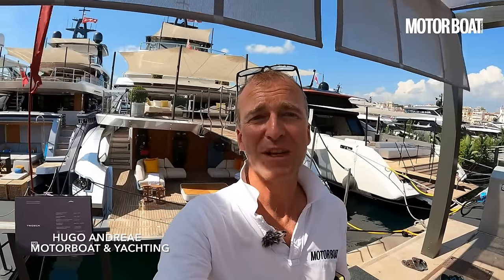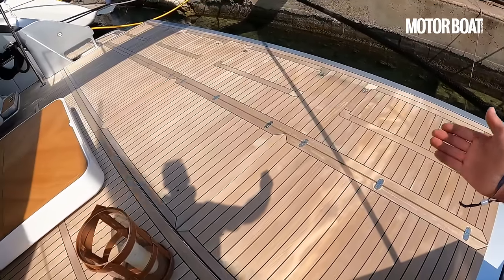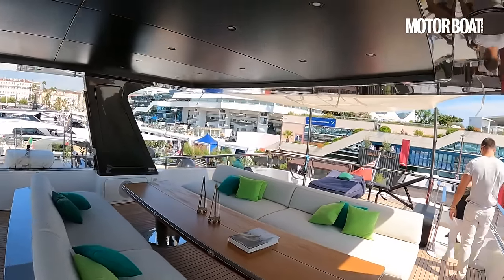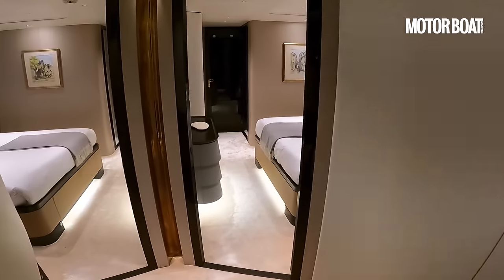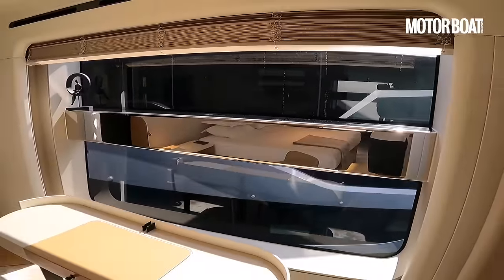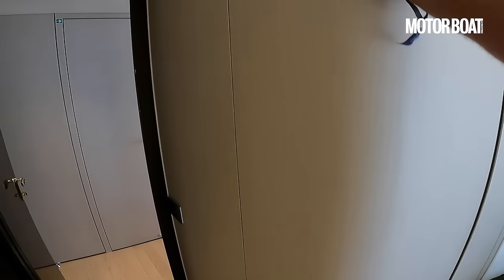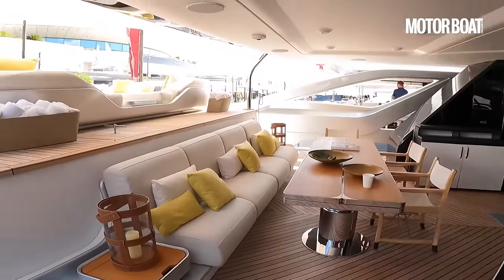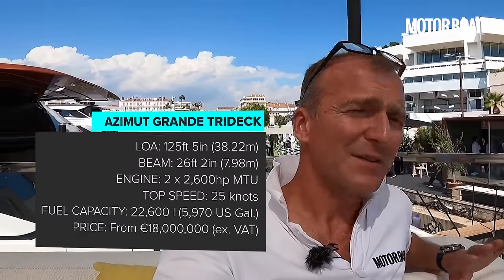Mind-blowing tour of Azimut's biggest boat ever! Azimut Grande Trideck tour | Motor Boat & Yachting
Reporting from the 2023 Cannes Yachting Festival, MBY editor Hugo Andreae takes us on a full tour of the Azimut Grande Trideck...

Azimut Grande Trideck specifications
LOA: 125ft 5in (38.22m)
Beam: 26ft 2in (7.98m)
Engines: 2 x 2,600hp MTU
Top speed: 25 knots
Fuel capacity: 22,600L (5,790 US gal)
Starting price: €18,000,000 (ex. VAT)